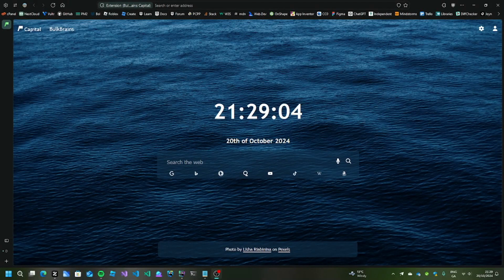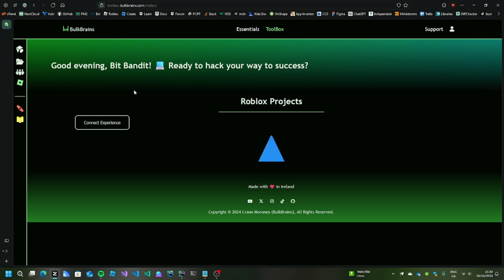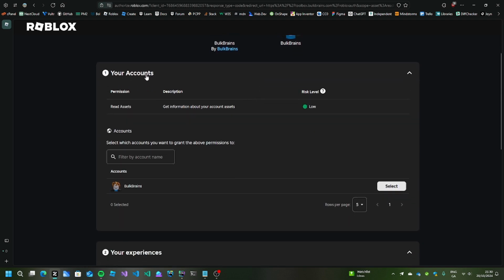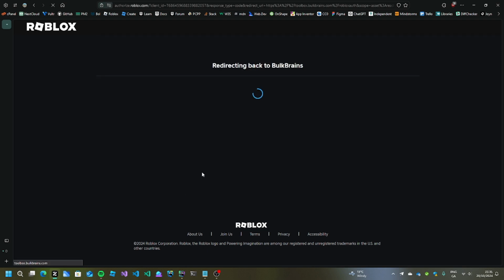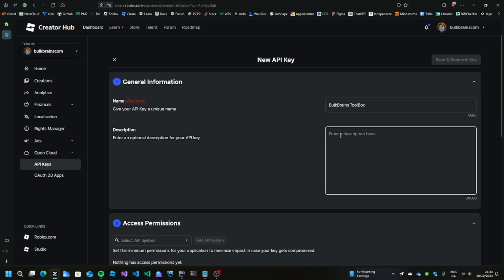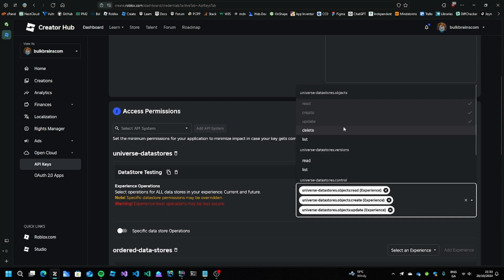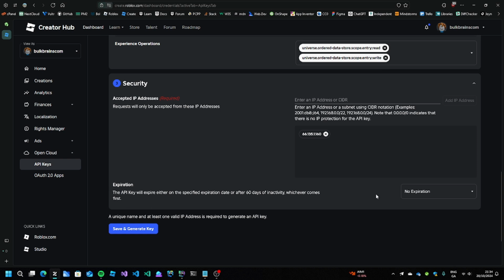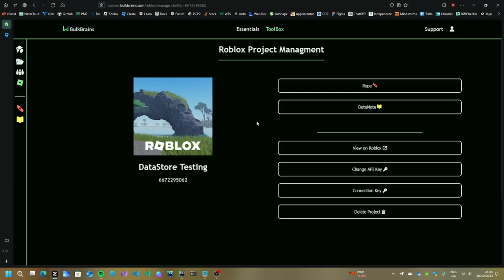Roblox Setup for BulkBrains ToolBox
Roblox Setup for BulkBrains ToolBox in order to use services such as:
    - DataMate